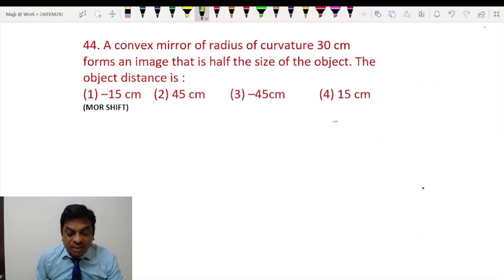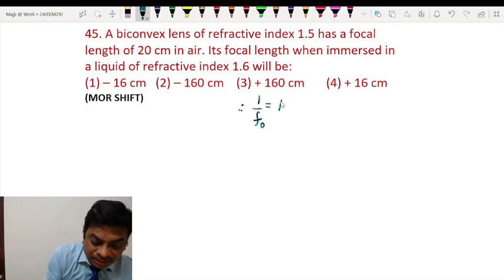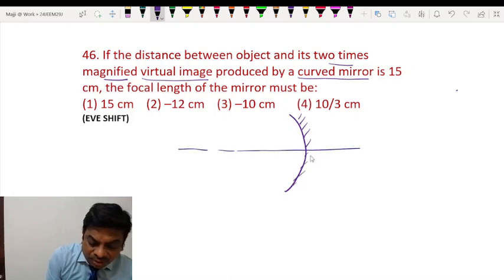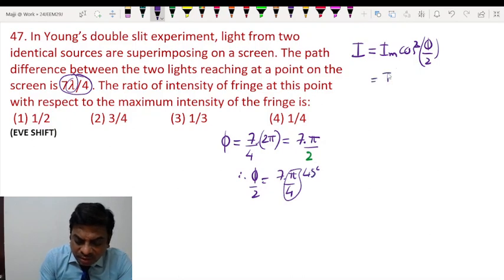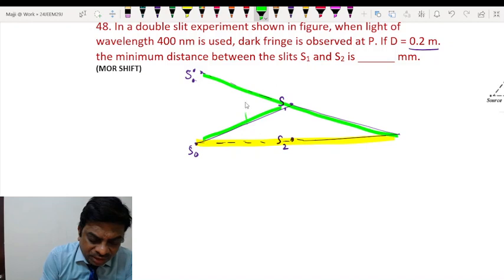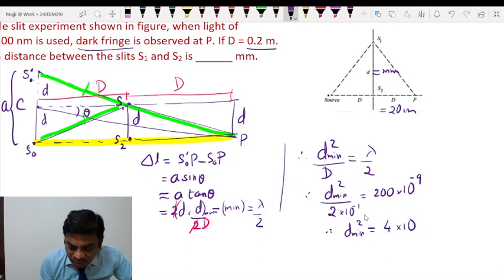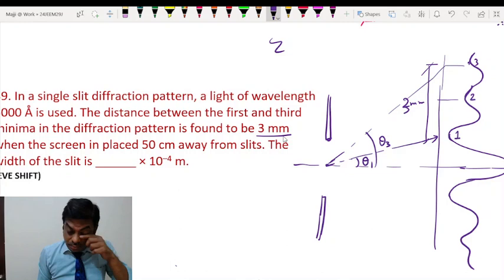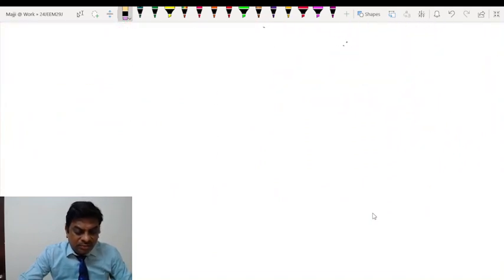JEE MAIN 29 TH JAN 2024 PHYSICS QUESTIONS WITH SOLUTIONS BASED ON OPTICS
#  OPTICS  JEE MAIN 2024 QUESTIONS
#  JAN 29 TH 2024 JEE MAIN QUESTION PAPER
# JEE MAIN 29 TH JAN 2024 QUESTION PAPER WITH SOLUTIONS
#  JAN 29 2024 JEE MAIN PHYSICS QUESTIONS WITH SOLUTIONS
# JEE MAIN 29 TH JAN 2024 PHYSICS QUESTIONS WITH SOLUTIONS
#   OPTICS  24 JAN 2024 JEE MAINS
#   RAY OPTICS  29 JAN 2024 JEE MAINS
# WAVE OPTICS  29 TH JAN 2024  JEE MAIN.